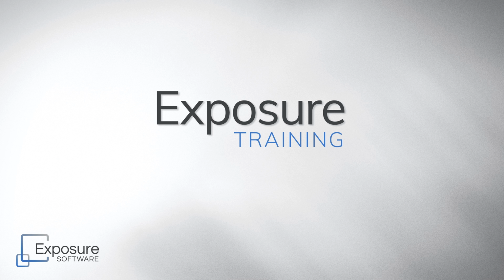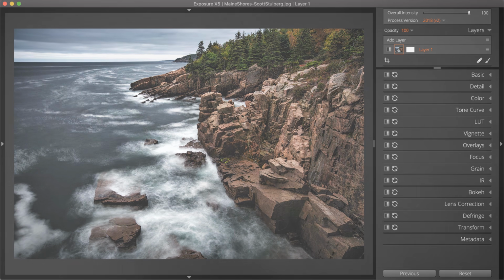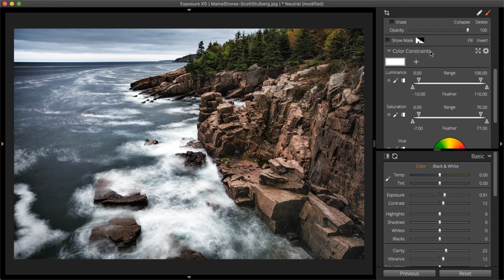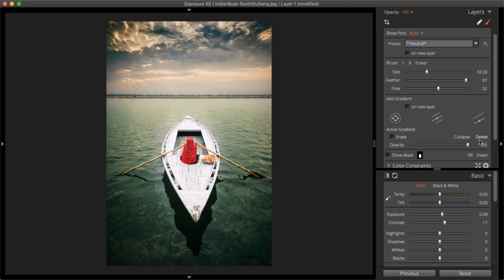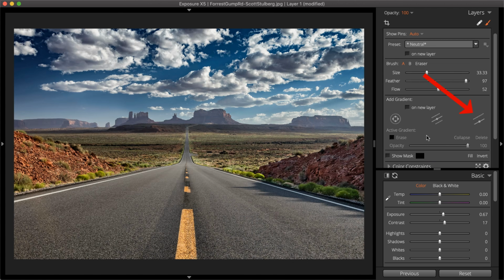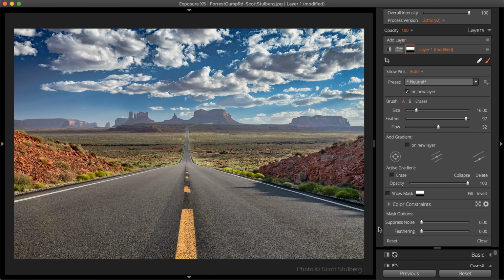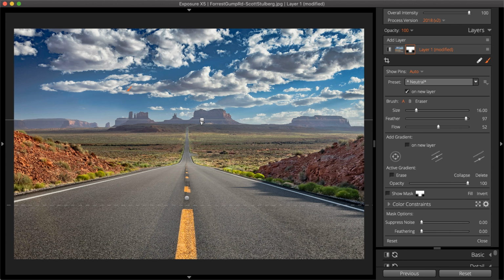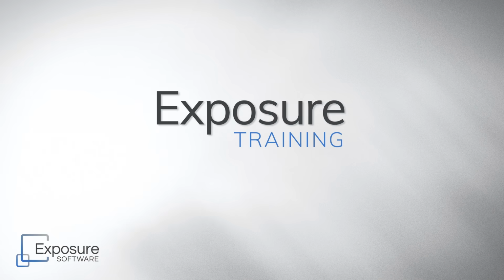Exposure Editing - Controlling Effects with Gradients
The gradient tools enable you to blend the adjustments or presets you apply to your photos with smooth, adaptable fades. This tutorial demonstrates how to use gradients for creating uniform blends between editing corrections, designating where edits are applied, and more.